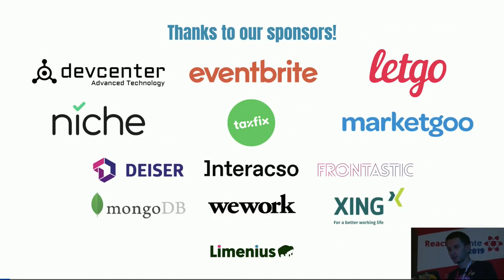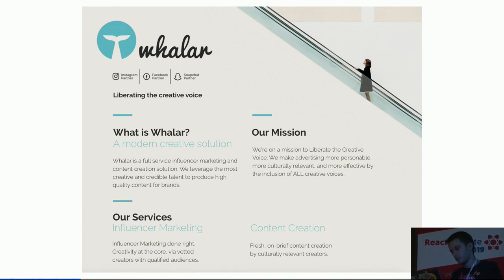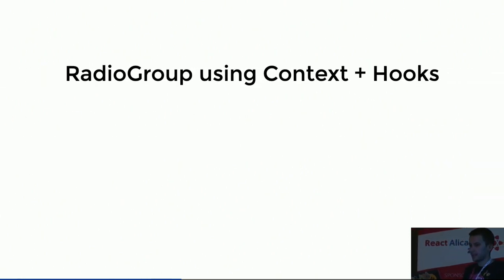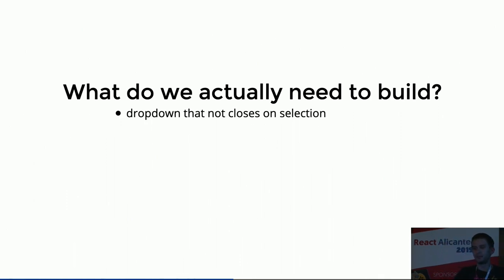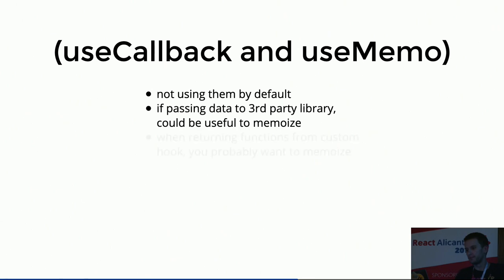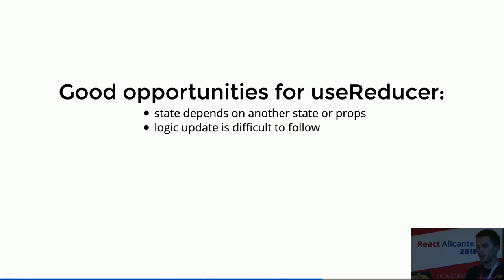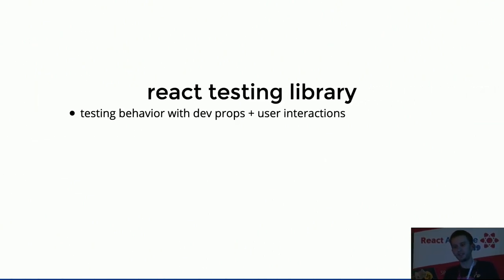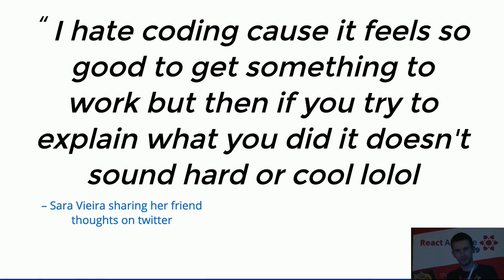Resolving real-world problems by mixing several advanced React patterns and features - MARIO BELTRÁN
Those examples about how to customize the theme of your app or that toggle component sample are fine to see the basic use case of new React patterns and features, but they are not enough to see how powerful these techniques are. In this talk we will see
in depth how to put together most of the recent React advanced patterns and features (Compound Components, High-Order Components, State Initializers, Context API, Refs and -of course- Hooks!) to solve complex real-world problems in a simple, yet elegant way, including proper automated tests for them.